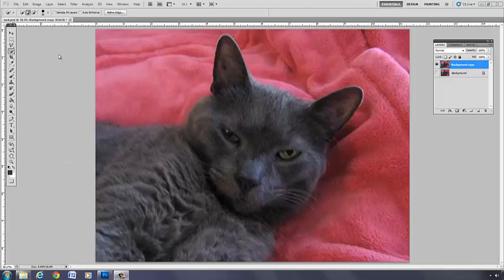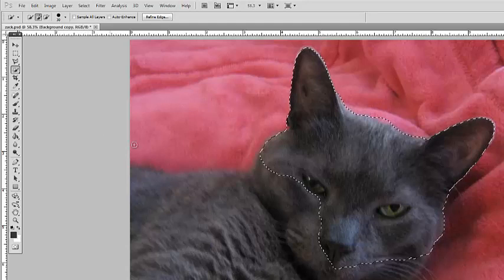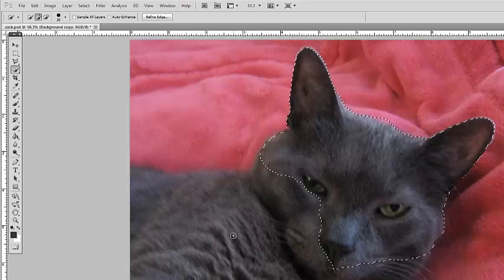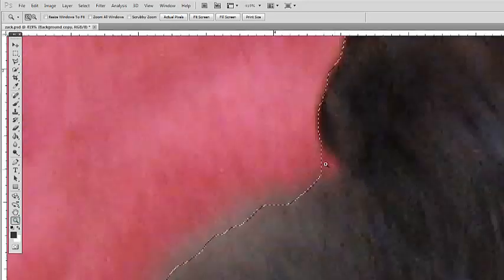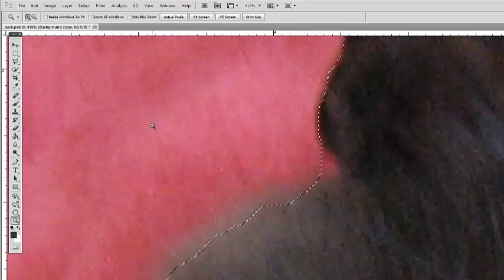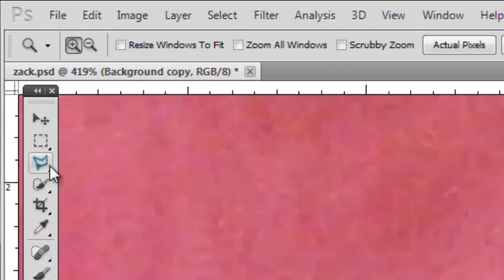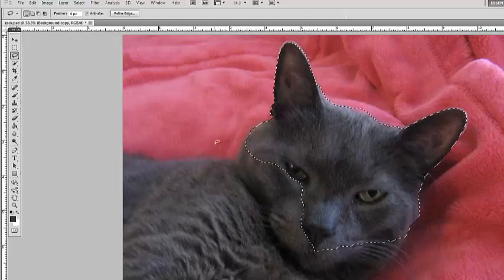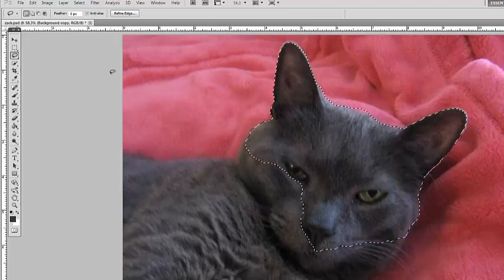photoshop selection tools 011 combine selections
How to make combine selections made with different selection tools in Photoshop. In this way you can make very complex and precise selections within an image.
Video 11 of 12 in a series introducing the use of the various selection tools in Photoshop.